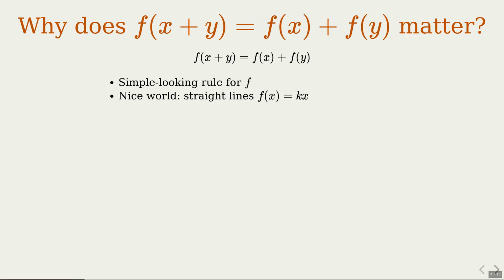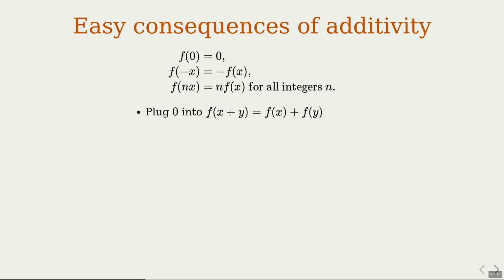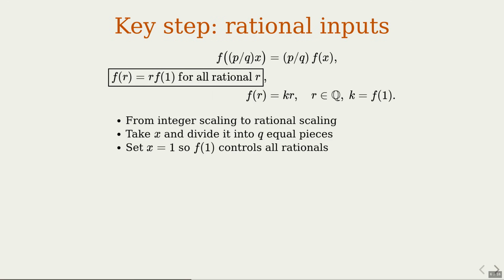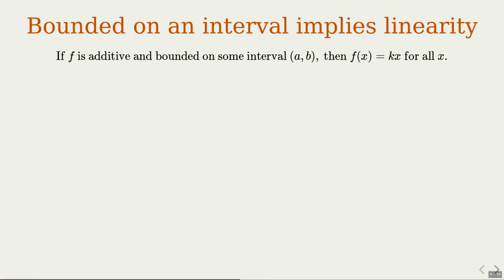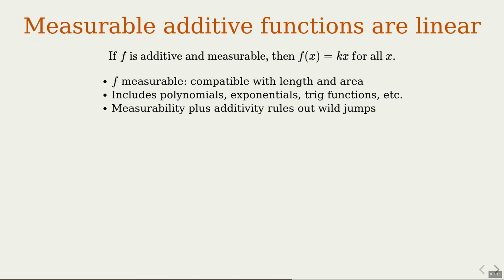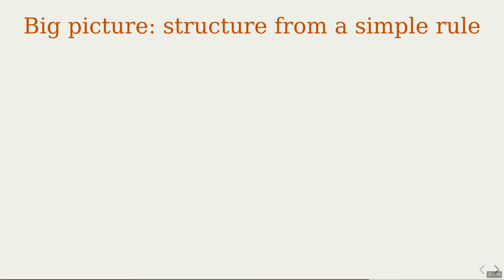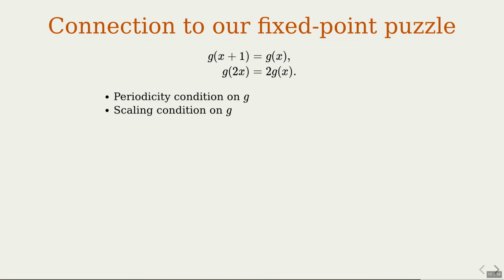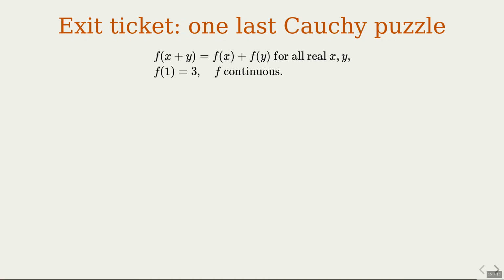Exploring Cauchy's Functional Equation in Depth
Welcome to our mini-lecture on the Cauchy Functional Equation, an essential concept in mathematics that explores the properties of additive functions. In this video, we will delve into the equation $f(x+y)=f(x)+f(y)$, discussing its implications and the conditions that lead to linear solutions. We'll uncover why under regularity assumptions, functions resolve to the form $f(x)=k x$, and how, without these assumptions, we can encounter wild 'monster' solutions.

Whether you're a student seeking to understand functional equations or a math enthusiast eager to explore advanced topics, this video will clarify the fundamentals of Cauchy's Equation.